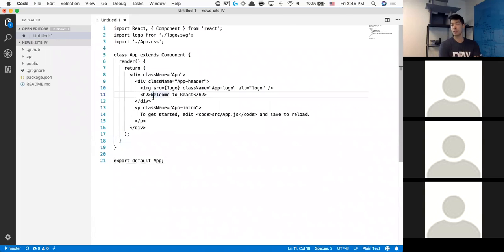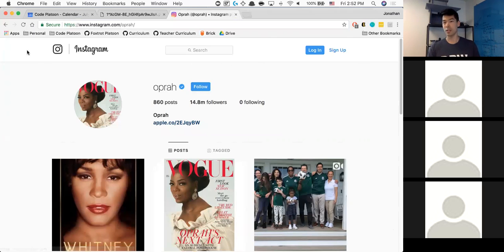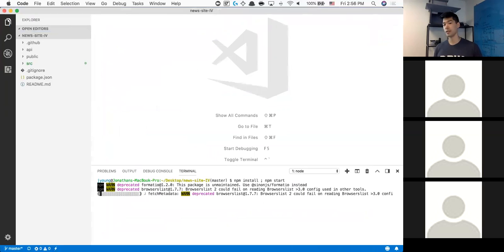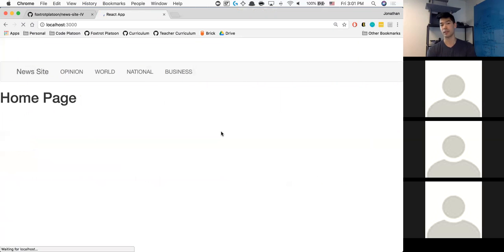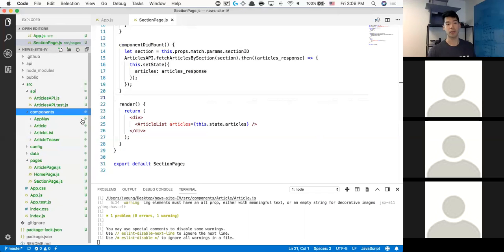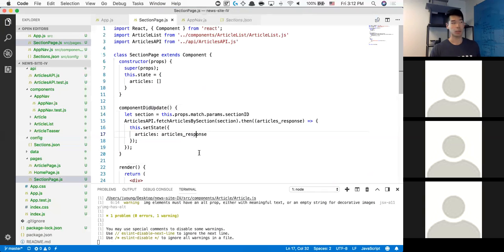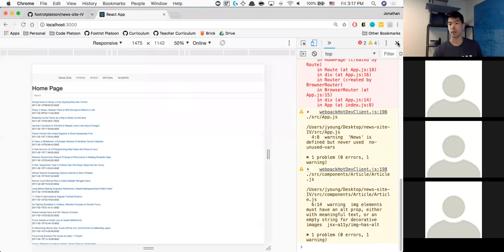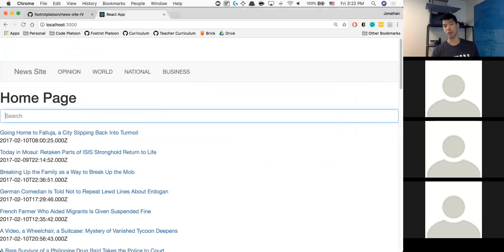W11D5: React Component Lifecycles / Pages (1 of 1)